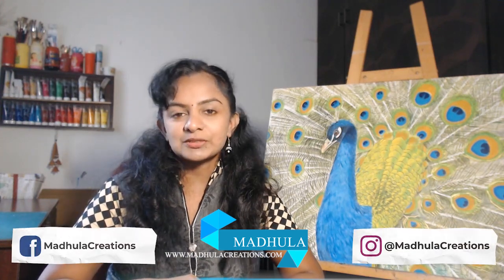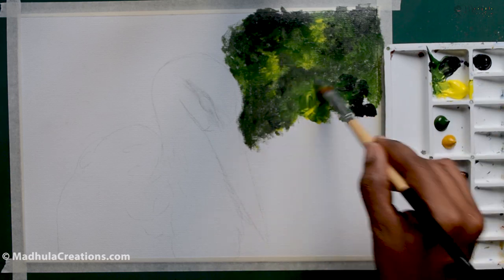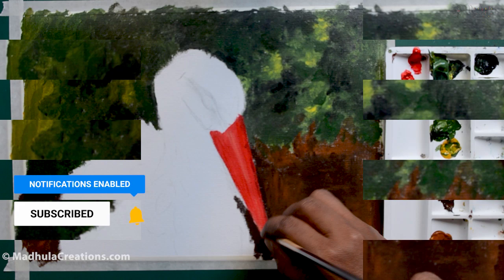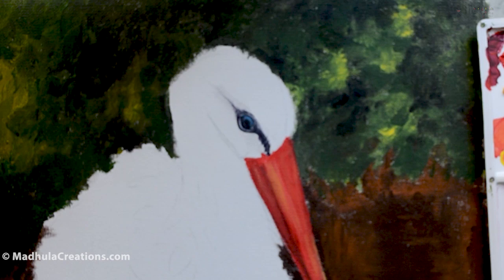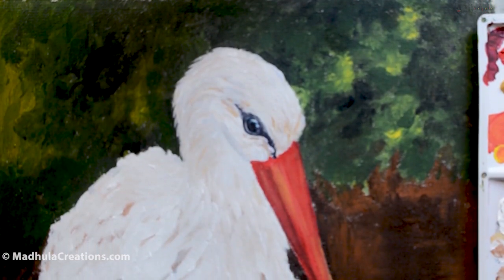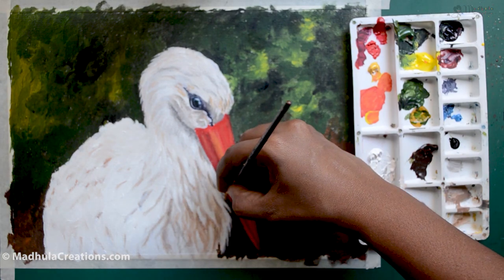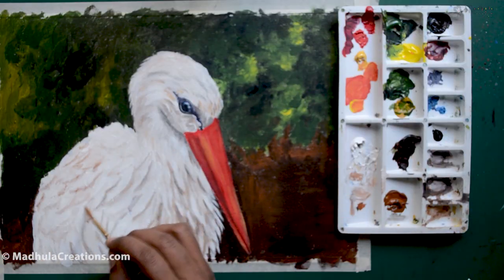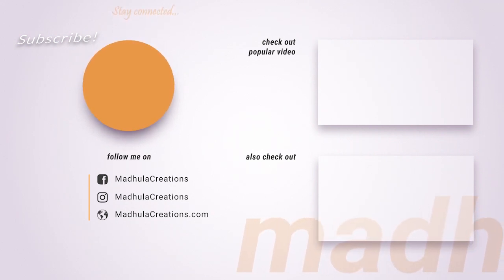Bird Acrylic Painting Tutorial - How to paint Birds | How to draw Feathers | How to paint Animals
Stork Bird Acrylic Painting - How to paint Birds | An art lesson on how to paint a realistic stork with step by step instructions.

Acrylic painting demonstration stork bird - cool acrylic painting - more satisfying.

All the materials used are mentioned in the description below. Join me in creating this beautiful bird acrylic painting.

* Camlin Lemon Yellow
* Camlin Naples Yellow
* Camlin Sap Green
* Camlin Burnt Sienna

* Pebeo Primary Yellow
* Pebeo Naples Yellow
* Pebeo Sap Green
* Pebeo Green Earth
* Pebeo Burnt Umber
* Pebeo Raw Sienna
* Pebeo White
* Pebeo Black

Acrylic painting: bird painting | how to paint a bird | how to draw feathers | step by step. Learn acrylic painting birds - step by step acrylic painting birds for beginners.